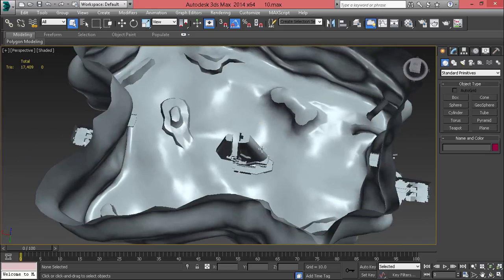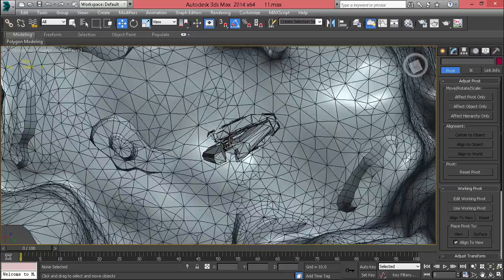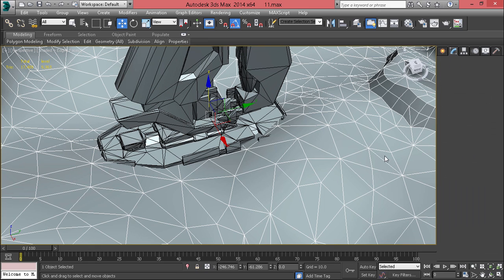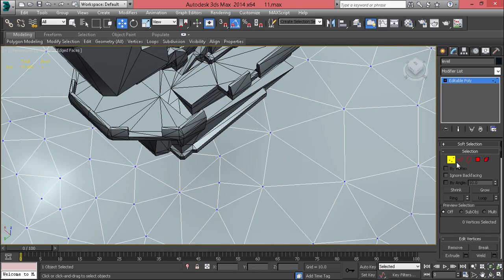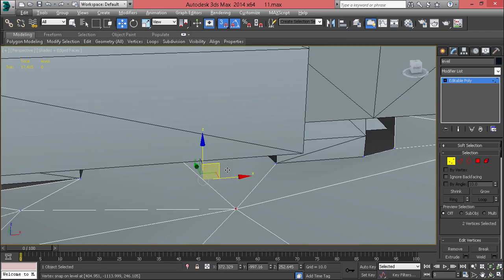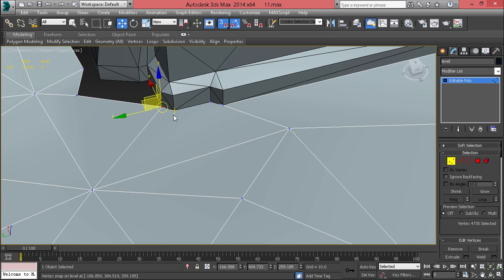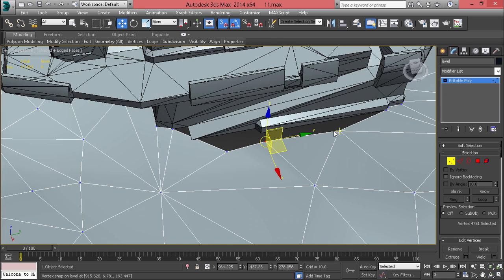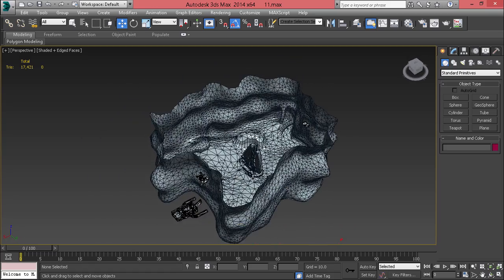HEK Map Creation Tutorial Series 1 / Part 11